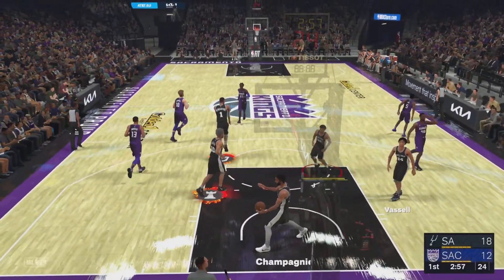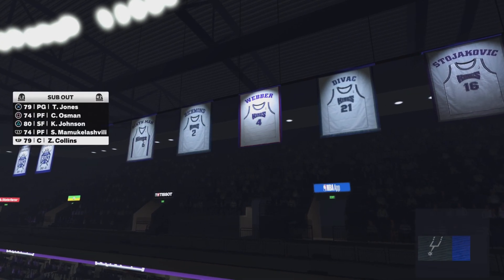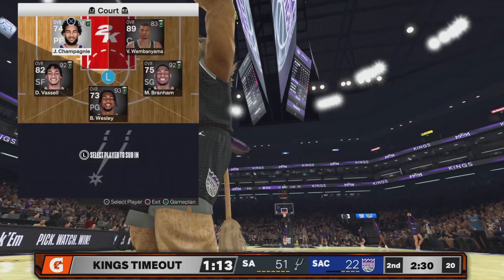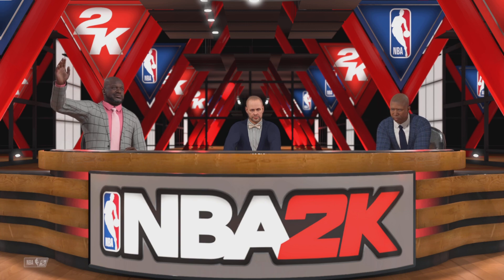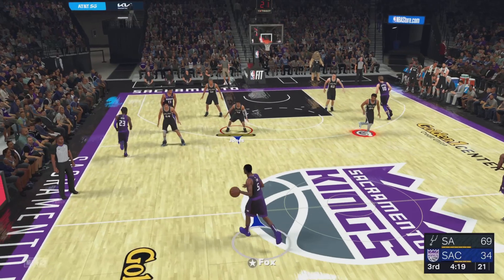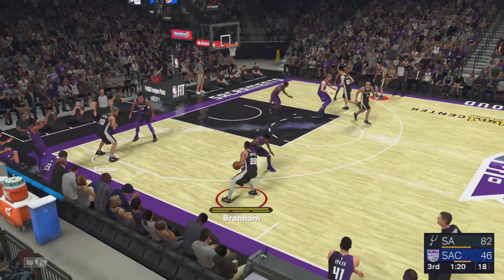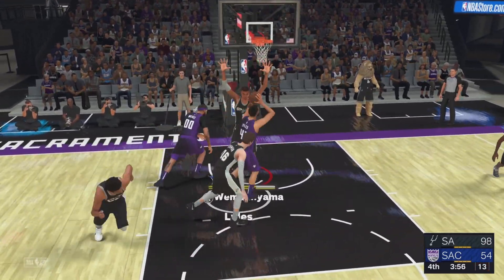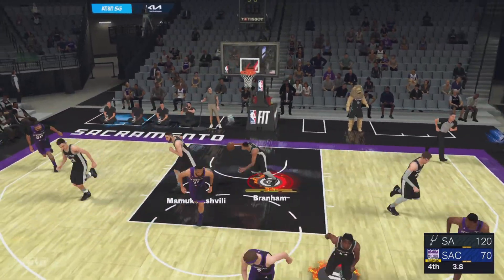NBA 2K24 - Spurs vs Kings Full Gameplay